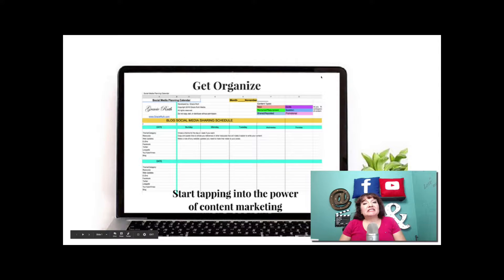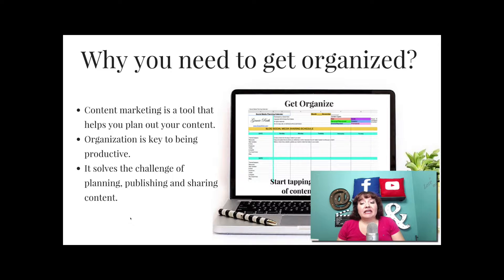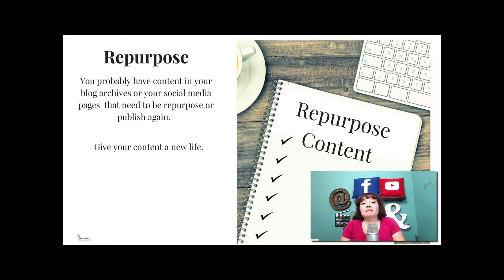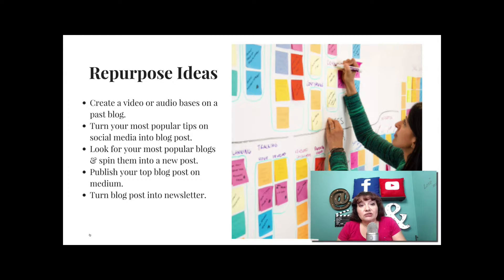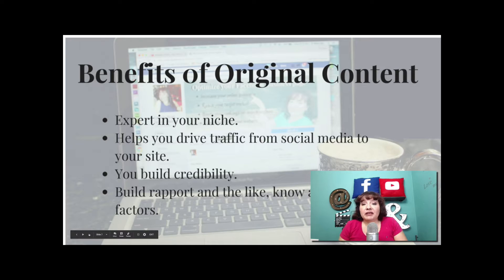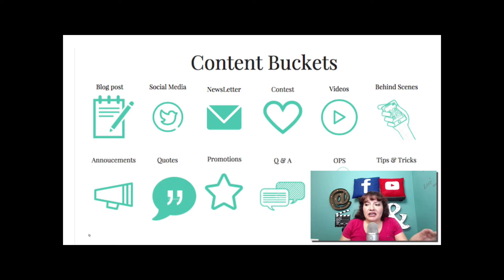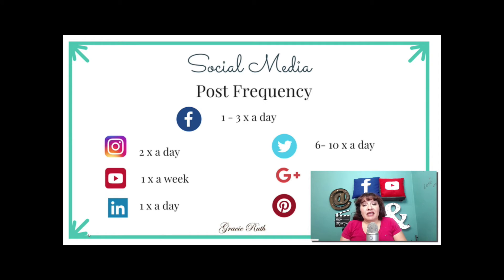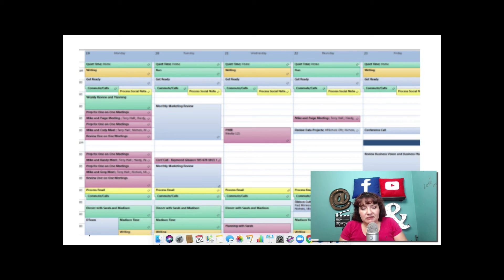Create A Content Marketing Plan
Getting Started Organizing Social Media  Content // Download your free content repurposing planning worksheet to start remixing today at

Im going to take you behind the scenes and show you exactly how I repurpose content that has already gone viral or received tons of engagement on Facebook and model these ideas for my own posts.

So if you enjoyed the video, make sure to SUBSCRIBE and come on over to the blog & sign up for email updates to receive exclusive content I only share with my subscribers.

Most entrepreneurs spend WAY too much time creating content for social media. As a result, they avoid it entirely...leading to days or weeks without a single post. This is costing you traffic, leads, and customers...but it doesn’t have to be this way!